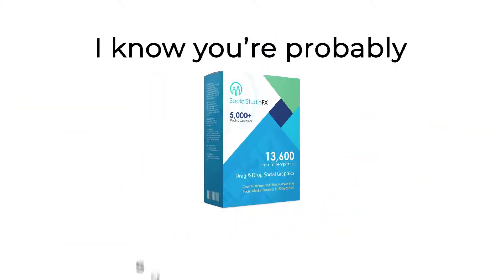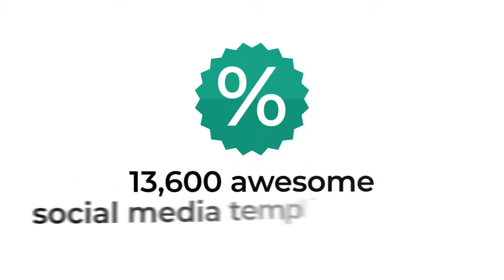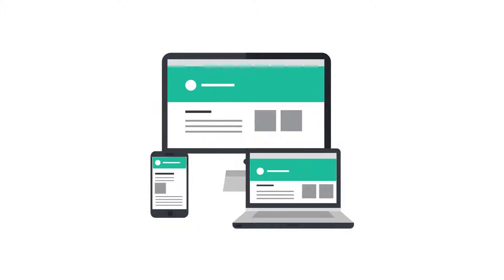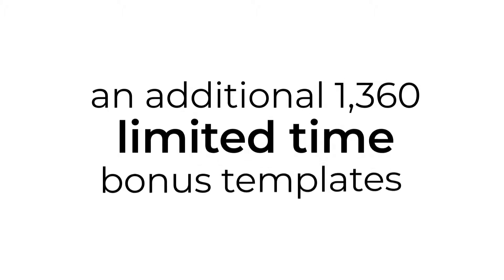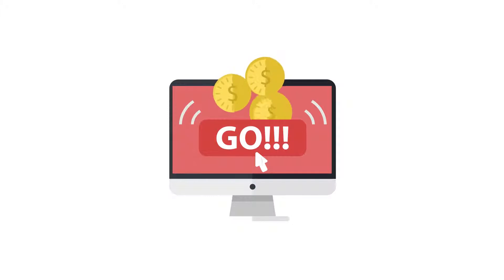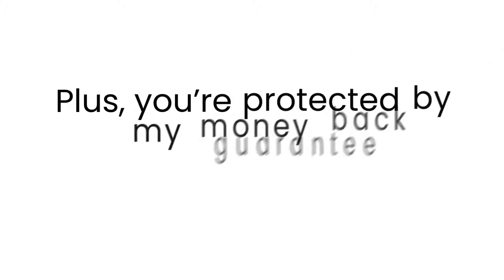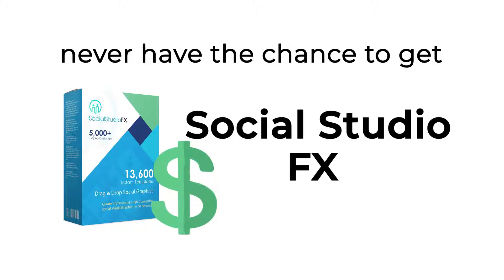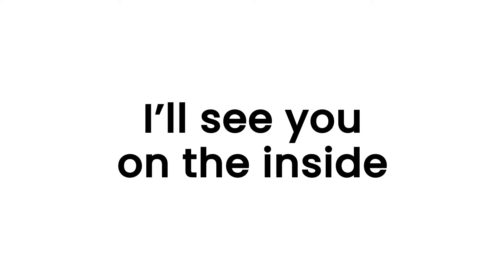How to create video easy and fast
Everything Is Ready To Go.
Just Hit The Buy Button Today and Get Access To 13,600 Ready Made Templates In 23 Niches Right Now!
Here’s a quick look at everything you’re getting when you say yes to this special upgrade. (just in case you missed it)
Cloud Based Software With NOTHING to Download or Install. Get Started Immediately.
No Technical, Coding or Design Skills Required. 100% Newbie-Friendly
13,600 Done-For-You Templates - Created By our Team of Graphic Experts in 23 niches for Endless Design Possibilities!
Includes 8,000+ Stock Images, 6,000+ Icons, 300+ Web Fonts
Versatile and Easy to Use HD Interface Features an Editor that’s Fully Drag and Drop With Designer Developer’s Rights - Create as many unlimited graphics as you want, sell them, and keep 100% of the profits!
1,360 Limited Time Bonus Templates Added Today To Increase Your Design Possibilities Exponentially to 14,960!